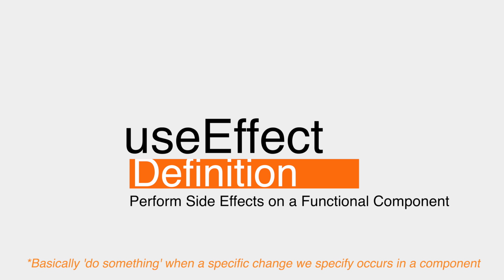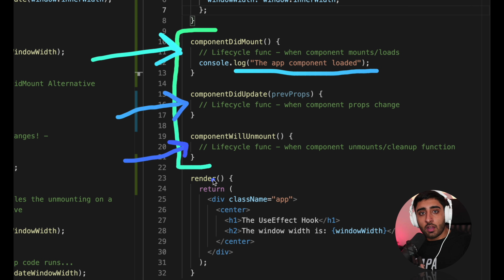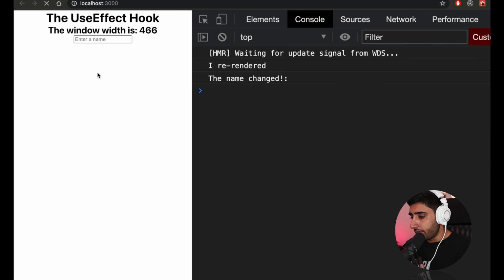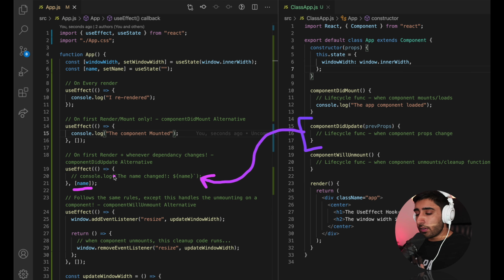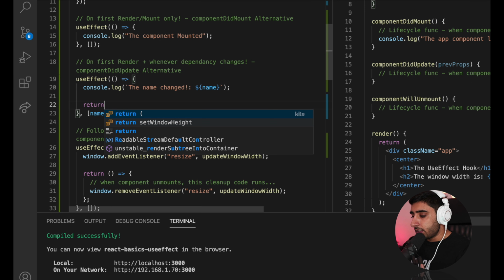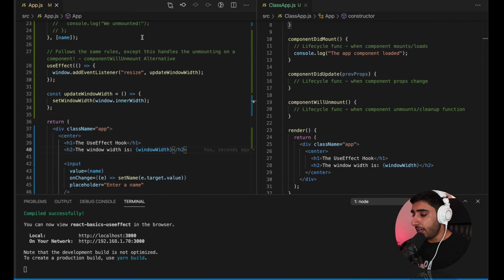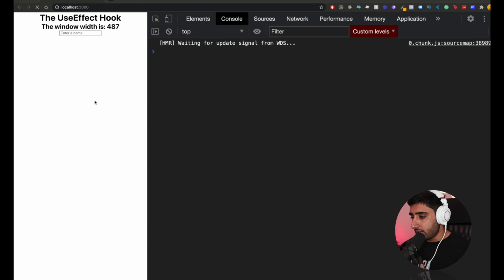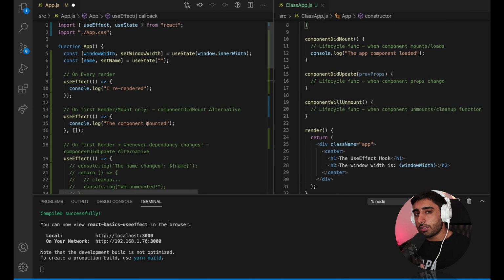Learn the React useEffect Hook in 24 minutes (for beginners)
🚨 Join the world’s BEST developer community “Zero to Full Stack Hero”

This video is designed to get you familiar with the React useEffect Hook where we cover topics such:

- What is the useEffect Hook?
- Different use cases for the useEffect Hook with various examples
- A clear comparison of how FUNCTIONAL components differ from CLASS based components
- What is a dependency array and how to use it, with examples
- Lifecycle functions explanations such as componentDidMount, componentDidUpdate and componentWillUnmount (and what their useEffect alternative is!)

🕐 TIMESTAMPS:
00:00 Intro
00:37 Skillshare Sponsorship
02:30 Introduction to the useEffect Hook
04:04 Use Cases
04:44 Comparison to Class Based lifecycle functions
07:04 useEffect Hook Variations
08:17 Variation 1 - On Every Render
09:16 Variation 2 - componentDidMount Alternative
11:00 Variation 3 - componentDidUpdate Alternative
14:40 Variation 4 - componentWillUnmount Alternative
16:39 Cleanup Function Explanation & Example
22:29 Summary
24:17 Outro